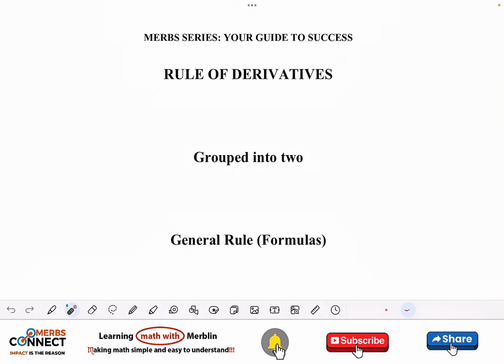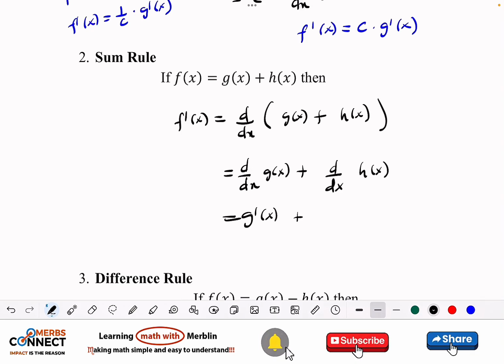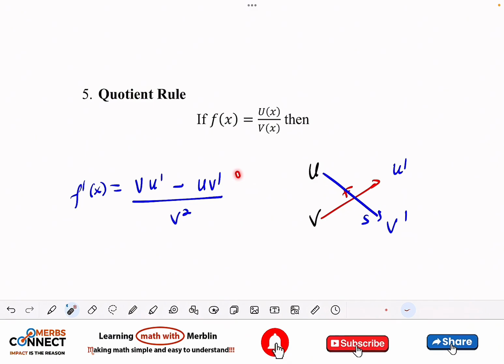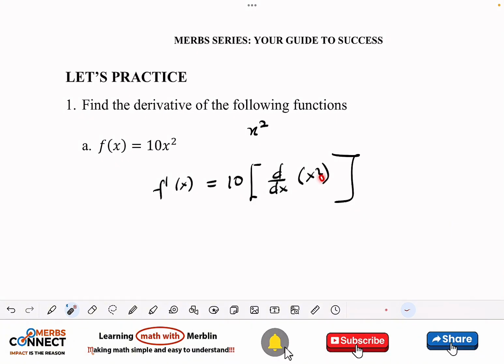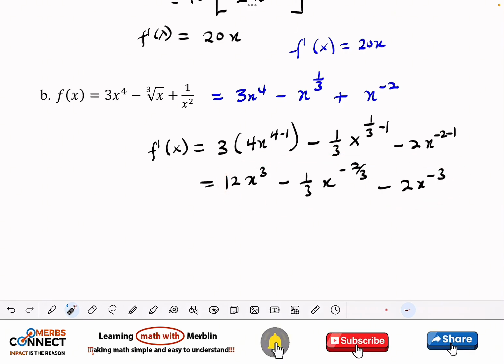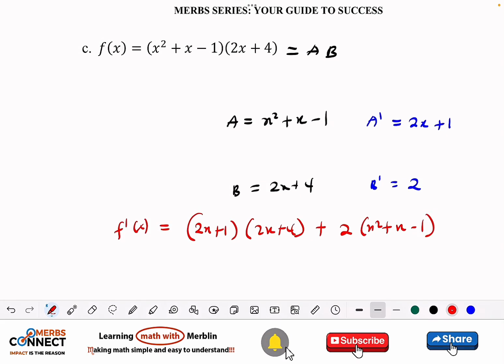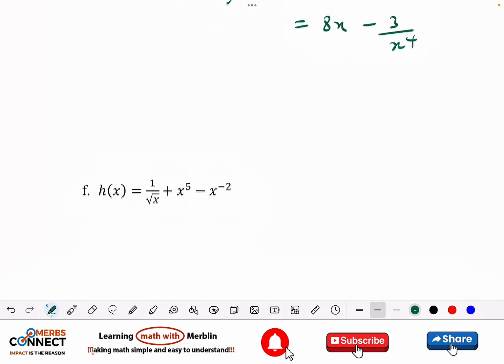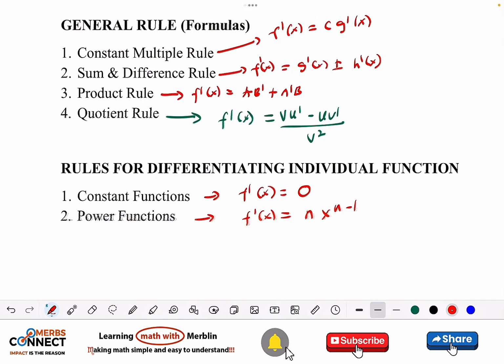Master Derivative Rules: General Rules vs Rules for Differentiating Individual Functions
Welcome to this lesson on the Rules of Derivatives! In this video, we cover all the essential differentiation rules you need to master calculus, including:

General Rules:
      Constant Multiple Rule
      Sum Rule
      Difference Rule
      Product Rule
      Quotient Rule

Rules for Differentiating Individual Functions:
      Constant Function Rule
      Power Rule

What you’ll learn:
How to differentiate polynomials, roots, and rational functions using the power rule and constant rule
How to apply the product and quotient rules for complex functions
Step-by-step solutions for practice problems

Knowing these rules helps you tackle any derivative problem with confidence — a critical skill for calculus, engineering, physics, and beyond.

📝 Try the practice problems yourself and share your answers in the comments!